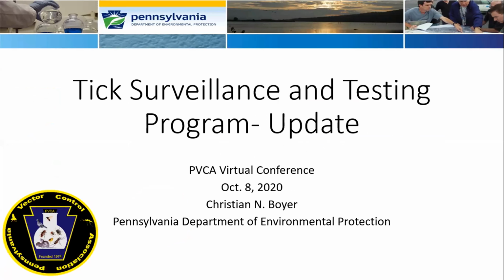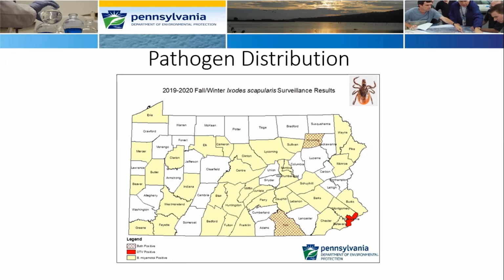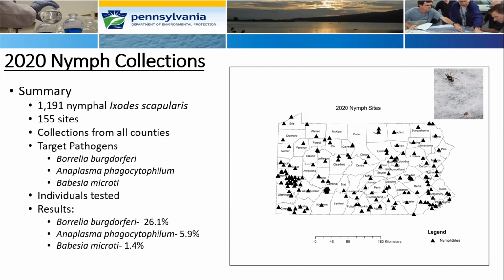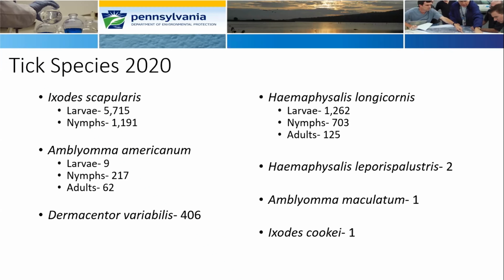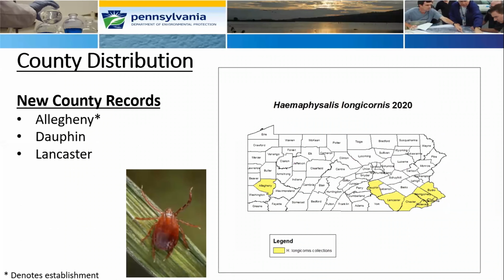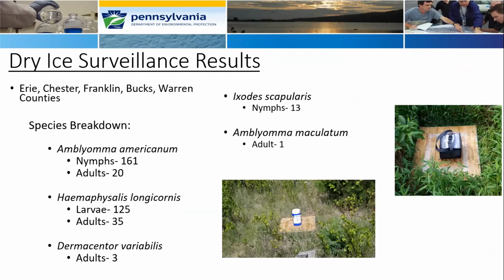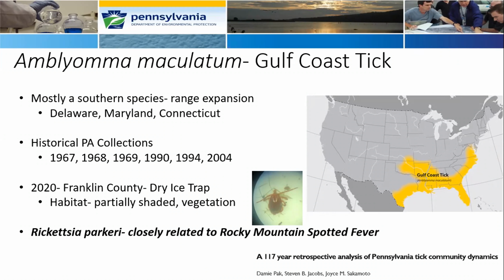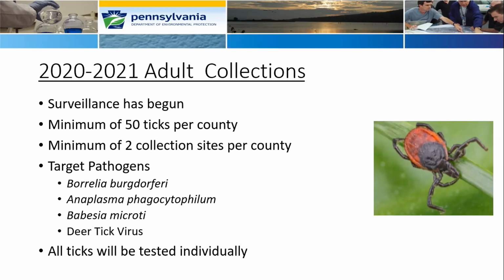2020 Update on PA’s Tick Program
2020 Update on PA’s Tick Program
 Christian Boyer, PA DEP Vector Management